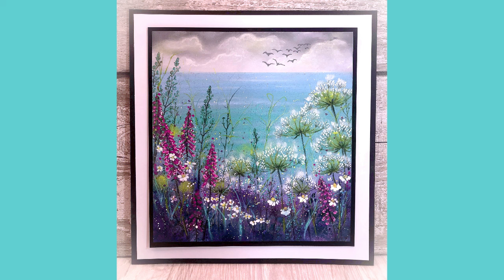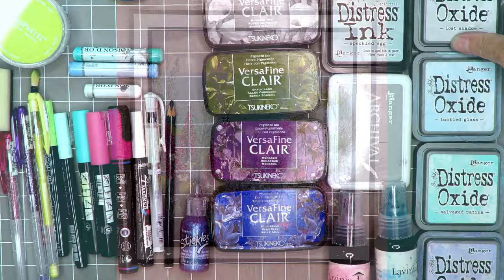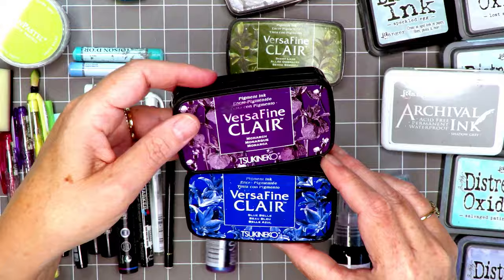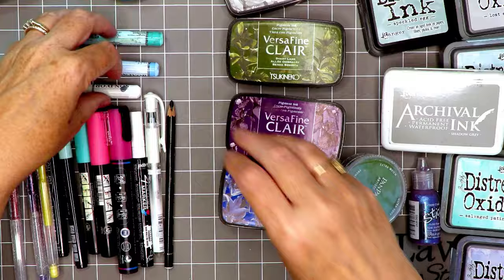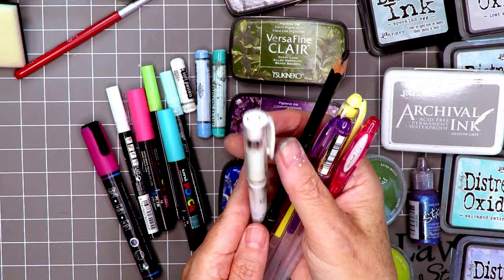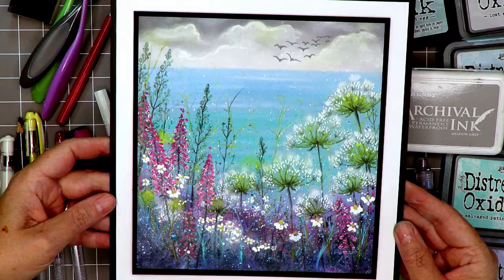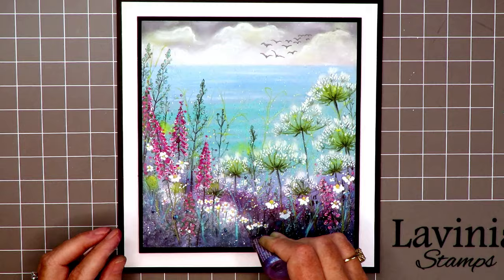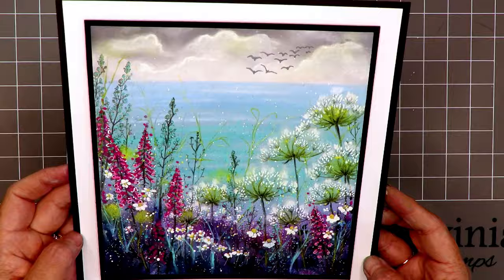Lavinia stamps - Tranquility.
I’m Lisa Taggart a mixed media artist from Northern Ireland.

Tranquility

KOH-I-NOOR TOISON D'OR 8556 Artist's Extra Soft Pastels (Pack of 48) ,Black/Blue/Brown/Chrome/Green/Grey/Orange/Red/Violet/White/Yellow

 The Ink sprays-
Ranger- Dylusions
Uni ball signo broad white pen and the glitter pens from the same range